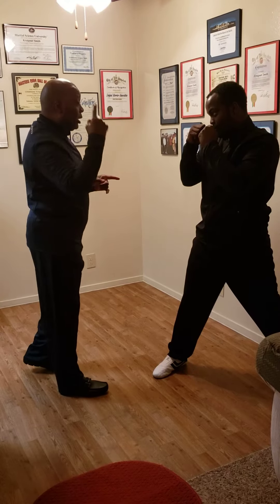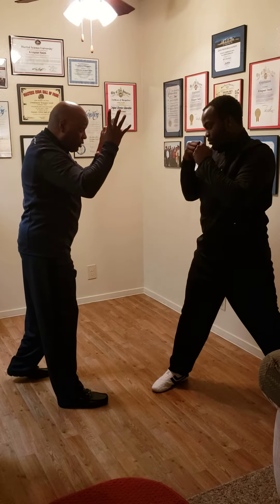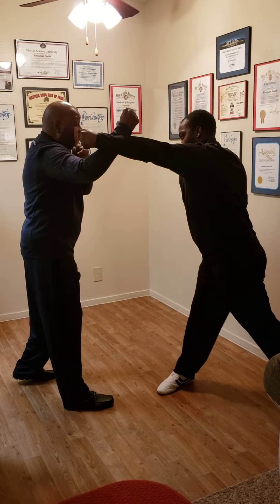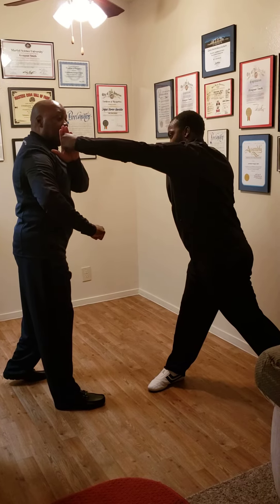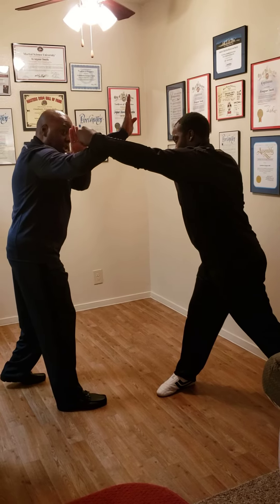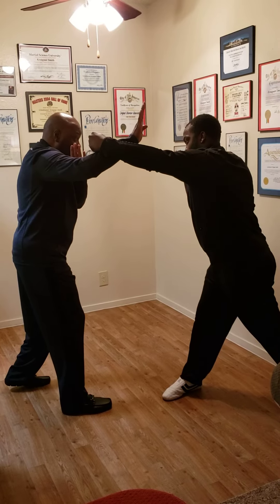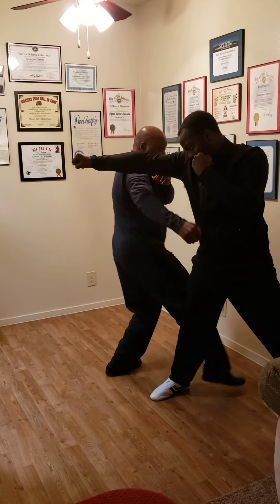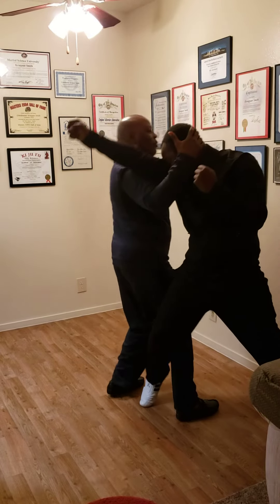Defensive Attack Technique